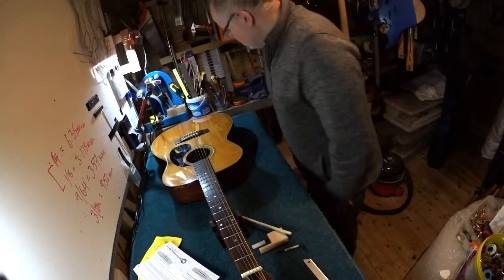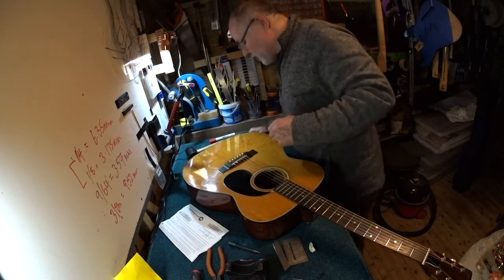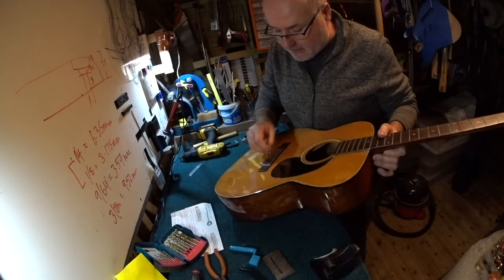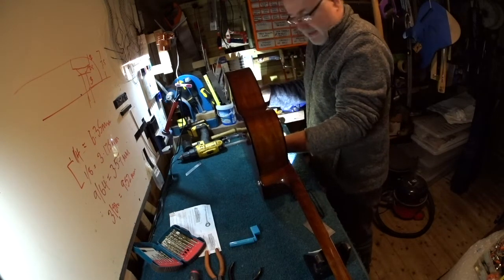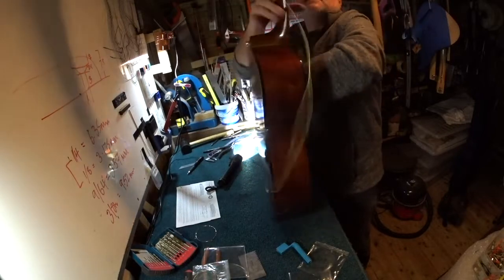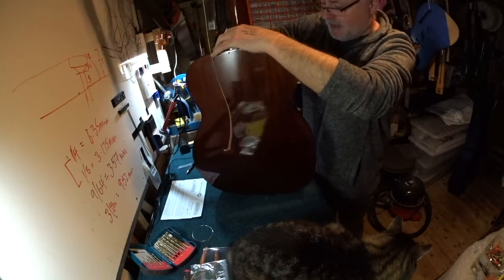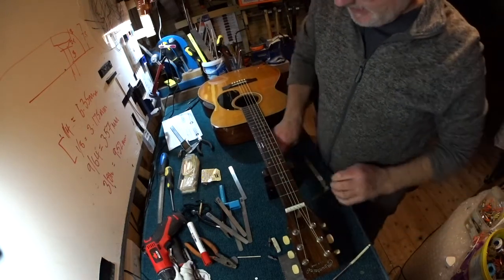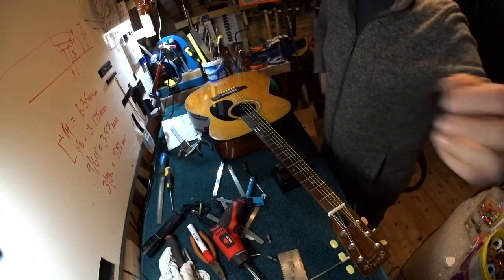Mountain F100 Bridge Dr and set up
This video shows me having some fun installing a Bridge doctor device in this old Japanese Martin copy acoustic guitar. The guitar was one of three I bought in a batch locally for Beach, a customer. The top was bellying so badly that the action on the 2nd half of the neck was very high and for £25 purchase price, the Bridge doctor modification seemed like a good idea. Well, it was - until I discovered that it wasn't designed for this '000' size guitar (better suited for a dreadnought-depth body). I had to struggle quite a bit to get it to fit, but once it was fitted it flattened the top out very quickly. I also hid the fitting screw with a rosewood plug (which I was proud of). I learned that I should have kept this guitar for a week or so after fitting the guitar doctor because the action continued to change once it had reached my customer. Since I had set the saddle height for the new configuration, by the time the top had finished flattening out the action was low enough to cause some buzzing. Lesson learned... if anything the device was too effective :-)